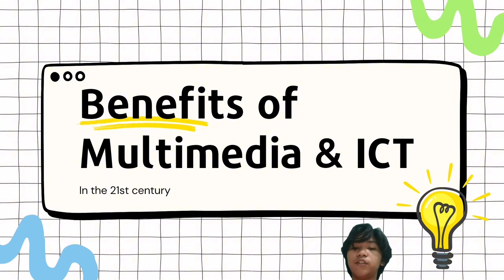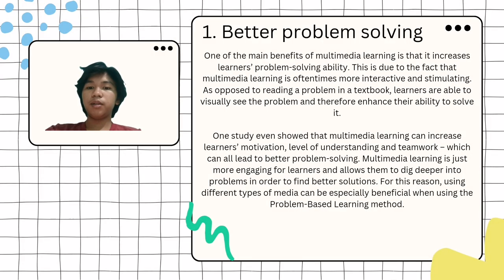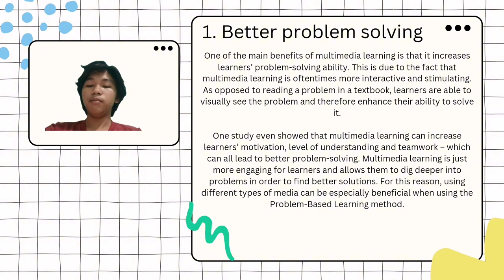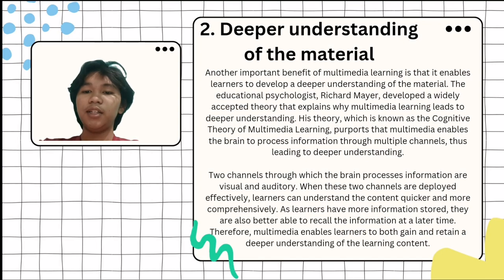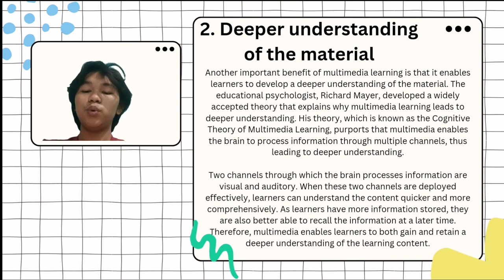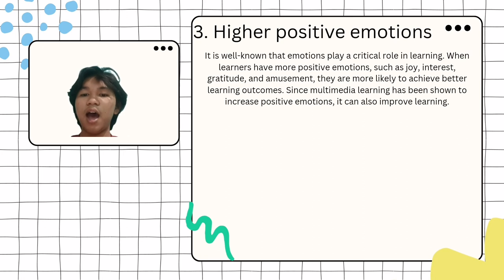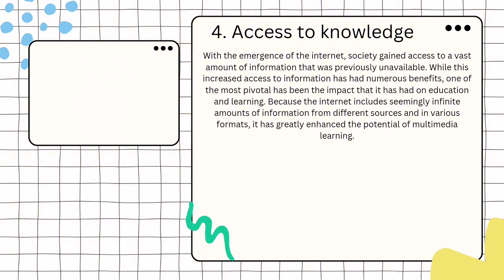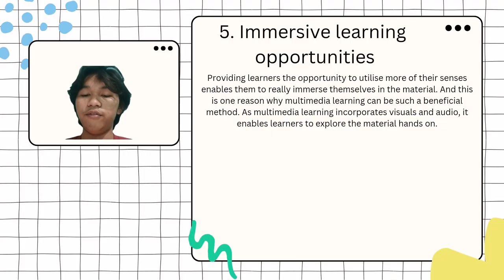BENEFITS OF MULTIMEDIA AND ICT IN THE 21ST CENTURY | E-TECH VLOG